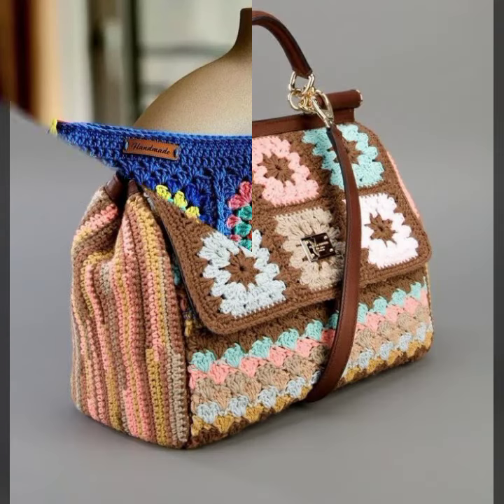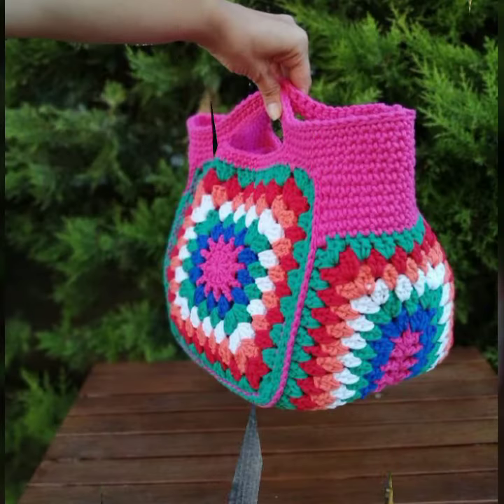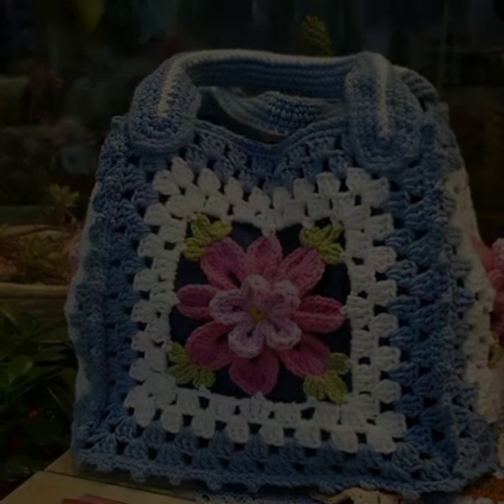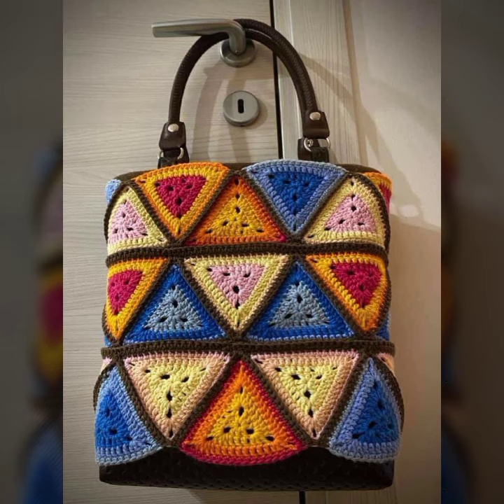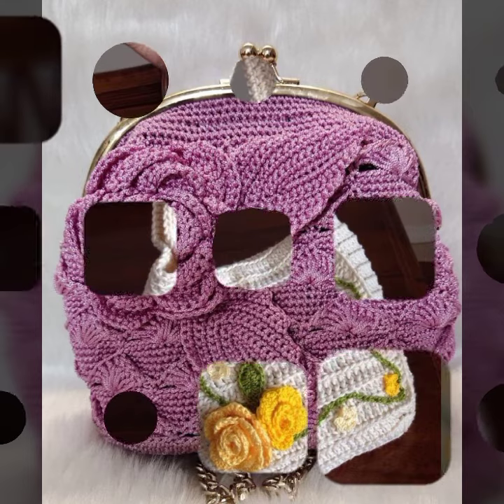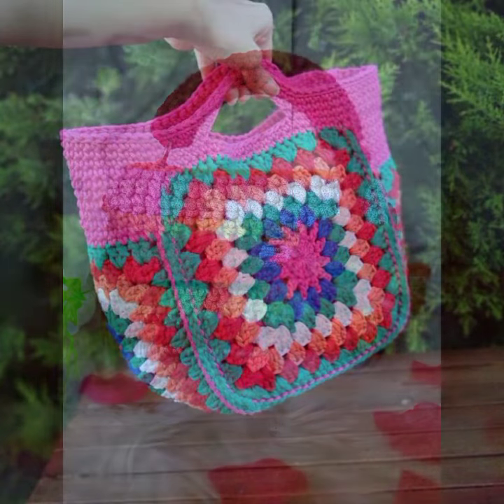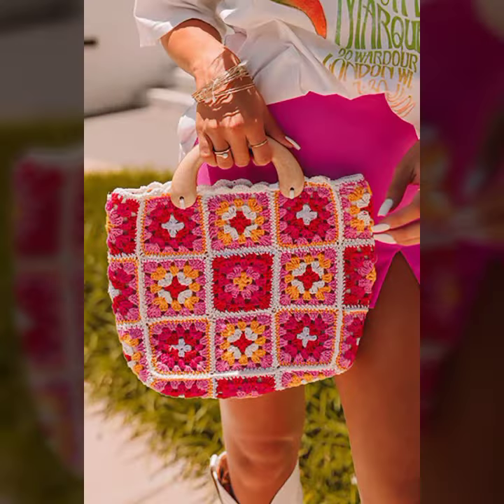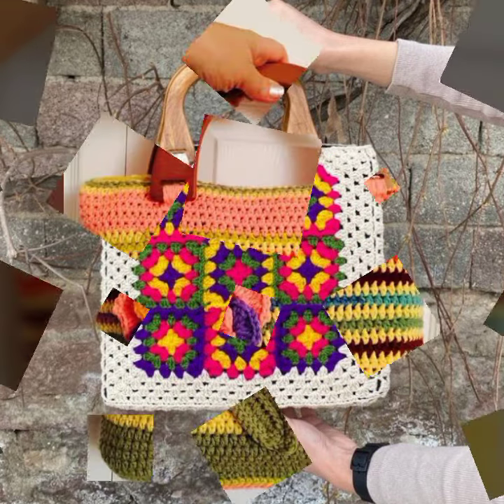Demanding ideas of cotton crochet madded multicolured mini granny square pattern handbags designs